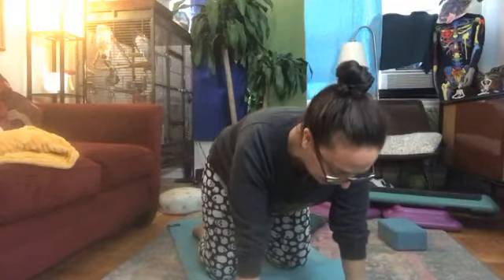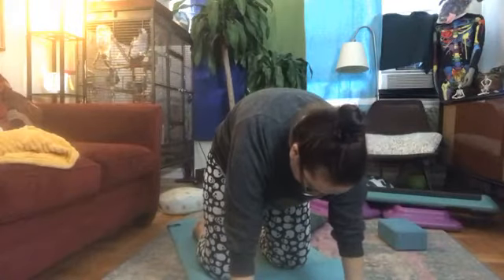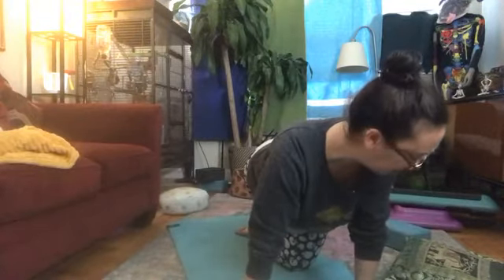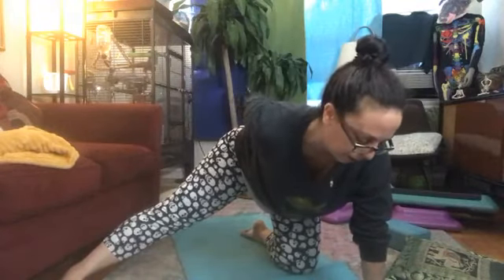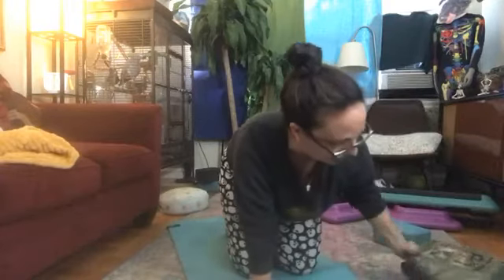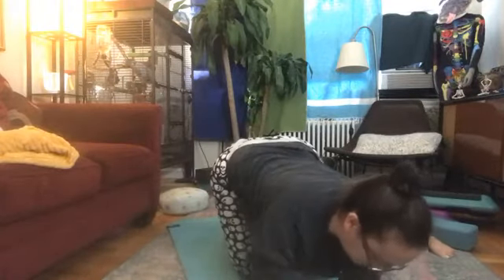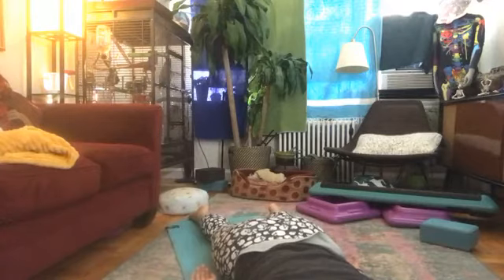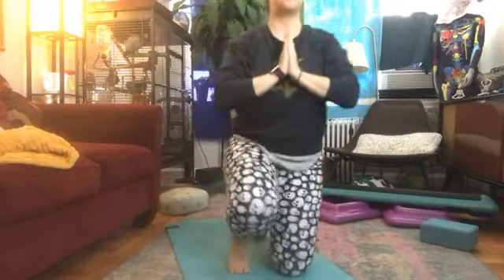Morning Yoga after a Sleepless Night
If you woke up or only sorta woke up cause, did you really even sleep. and you’re just feeling off. Or you’re feeling stressed. give yourself the next 20 minute to just find some deeper breaths and change your mental channel.

I took my coworkers Rise and Shine class this morning, (You can find it at Health for Miles) and it was great, but I needed a little bit more.  I repeated some of the great stretches Jenn did here, as well as giving some love to a tense neck/shoulder region.

Movement helps!  Yoga is a great way to just be present in the moment.  Each moment, each movement, each breath is something to truly focus on and enjoy.  If you find stressful thoughts coming to your head, notice them as you inhale awareness, and let them go on your exhale.  If they keep knocking at your mental door, try counting the length of your inhales and exhales to enjoy the NOW.

Thank yourself for coming.